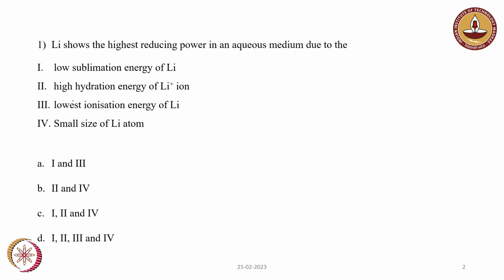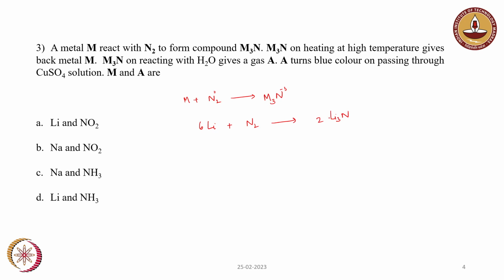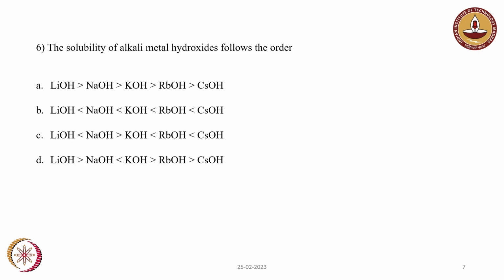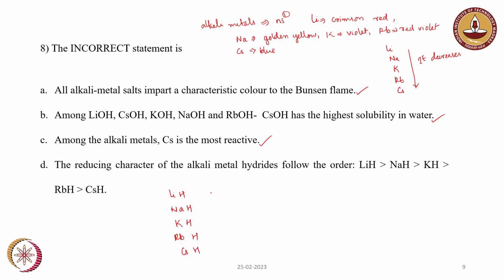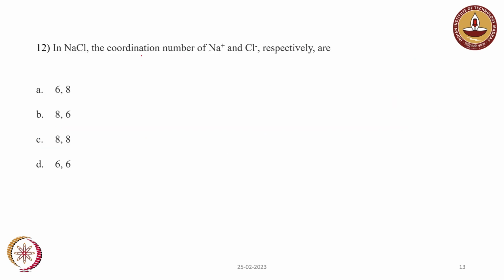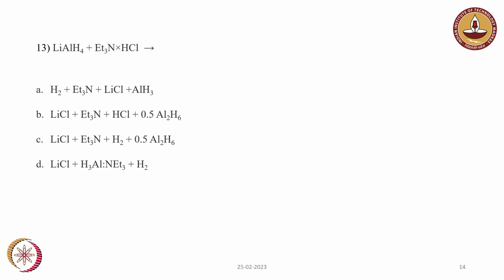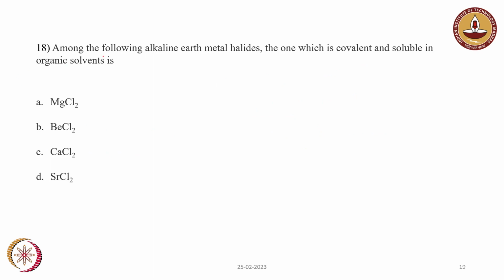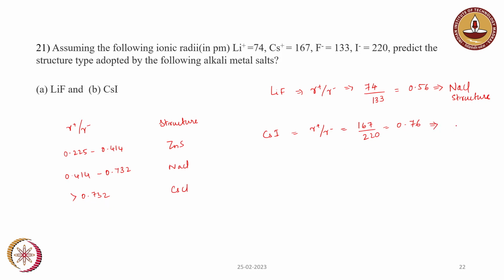Chemistry Of Main Group Elements (Live Session-4, 25-Feb-2023)